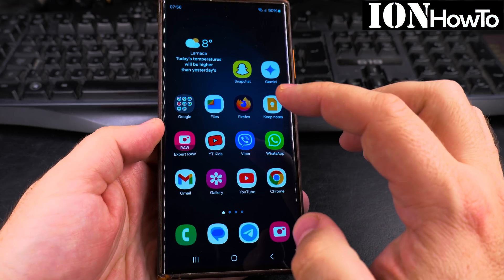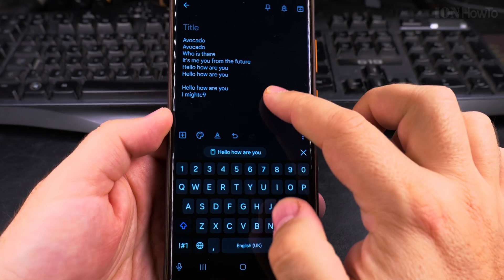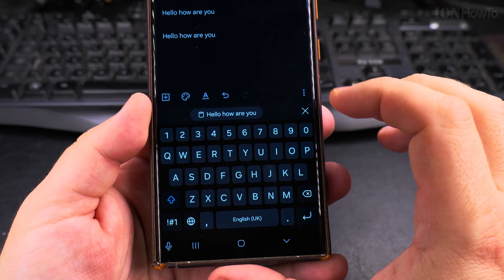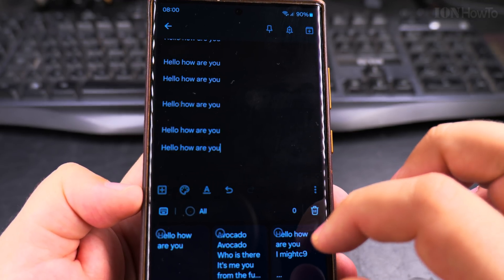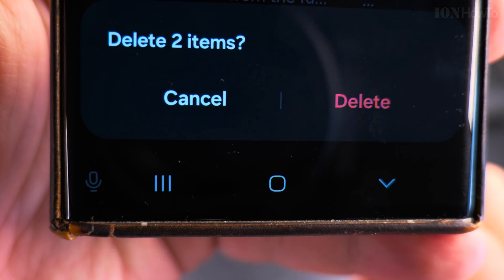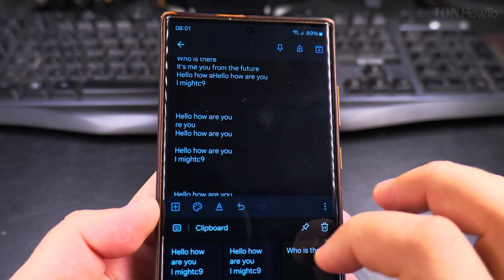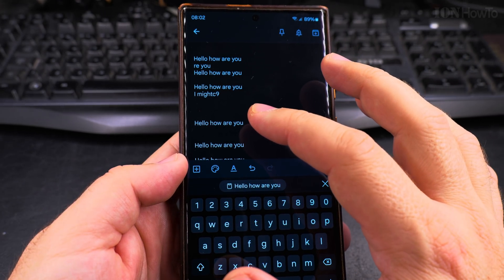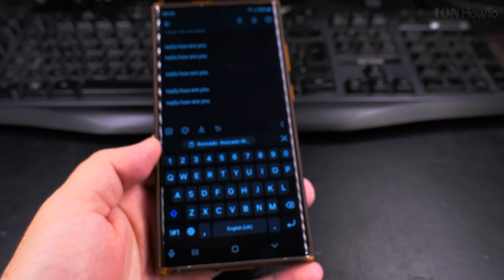How to Delete Clipboard History on Samsung Android Phone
How to delete the clipboard on Samsung.
Clear clipboard history on Samsung Android devices.
How to manage the clipboard on Samsung. Remove copied text from the clipboard Samsung or delete individual clipboard items on Samsung.

In this video, I’ll show you how to delete clipboard history on your Samsung Android phone. The clipboard is a feature that stores text you’ve copied, but over time, it can have old or unnecessary items.
You might want to delete the clipboard on your phone if you copied a password or other sensitive data.

How the clipboard works on Samsung Android phones and where to find your clipboard history.

I’ll show you how to access the clipboard, delete individual items, or clear the entire clipboard history.

How to clear the entire clipboard history on Samsung. Samsung Galaxy clipboard tutorial. How to use the clipboard effectively on Samsung.
Privacy tips for Samsung clipboard.
Keep the clipboard clean on Samsung Android.

Any questions?